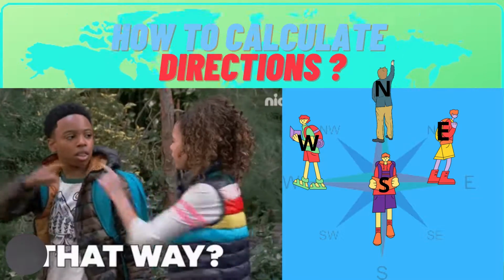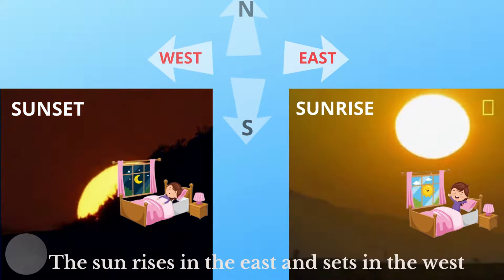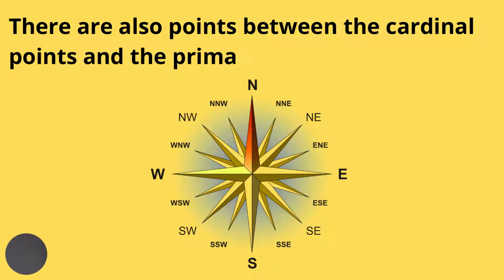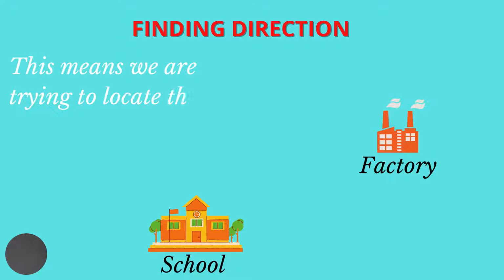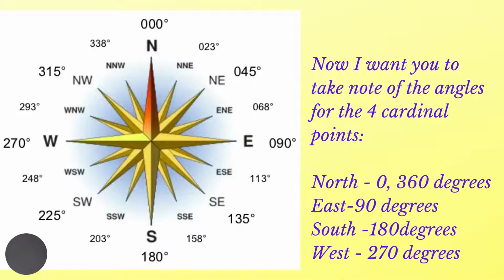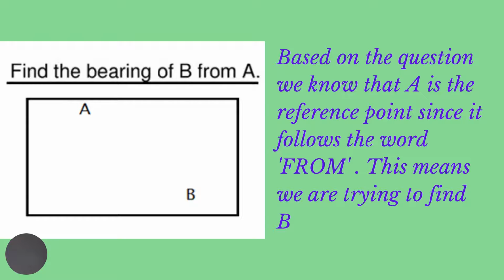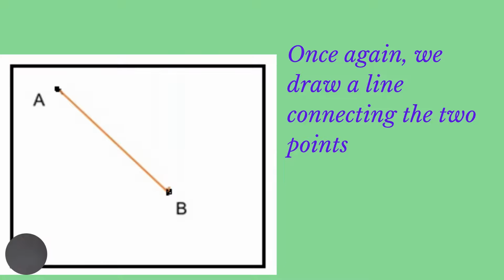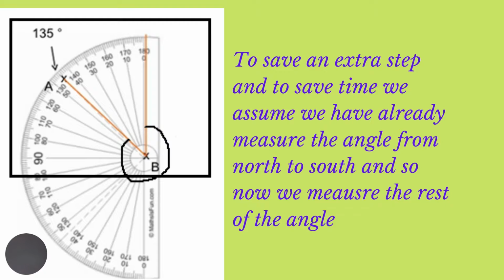How to Calculate directions and bearings (CSEC Geography)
This video will help you to master the calculations of compass point directions as well as angular bearing.